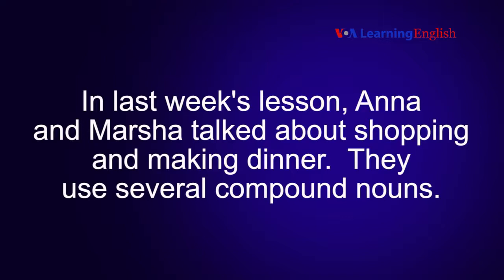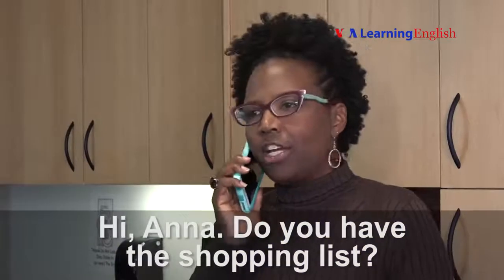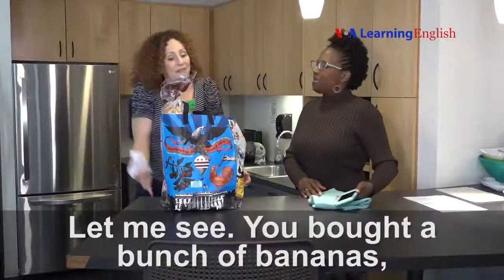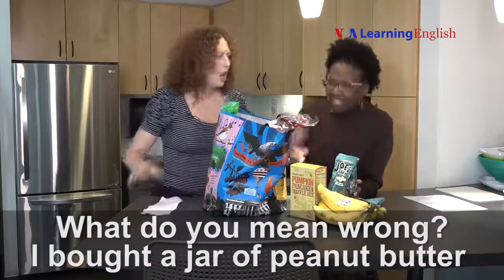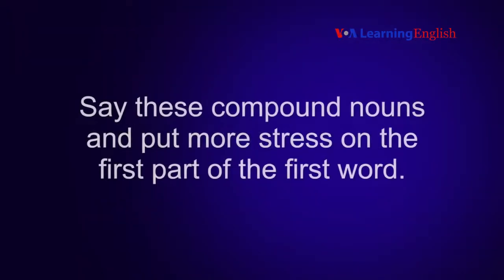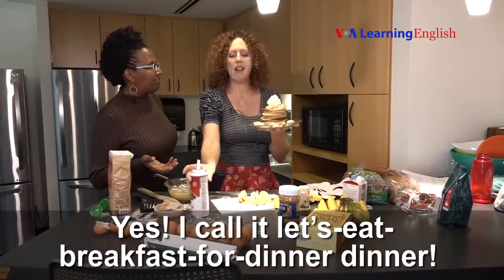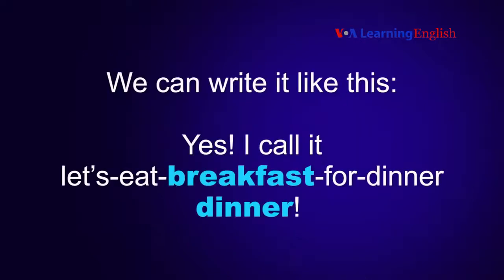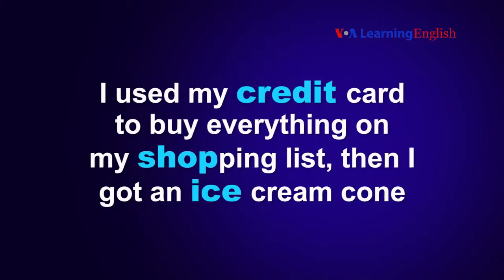➡️ Learn English ★ Pronunciation Practice (Lesson 36) 👈